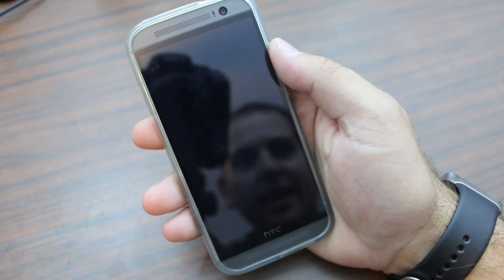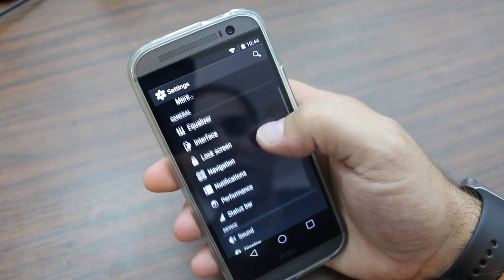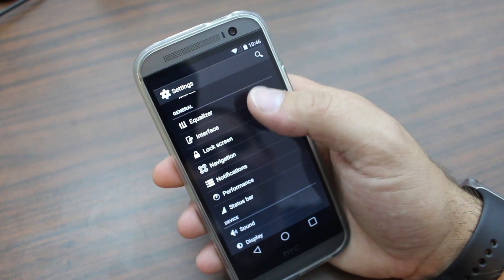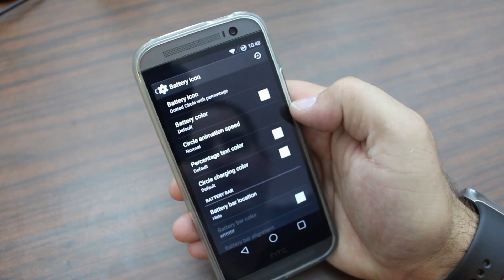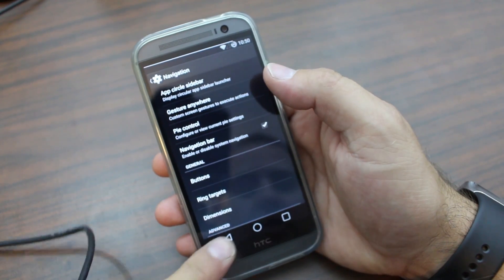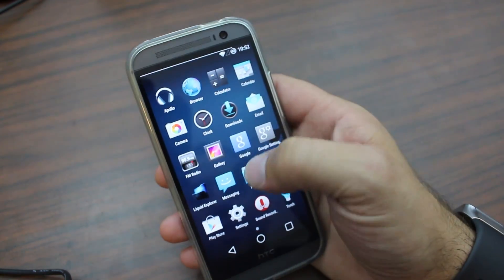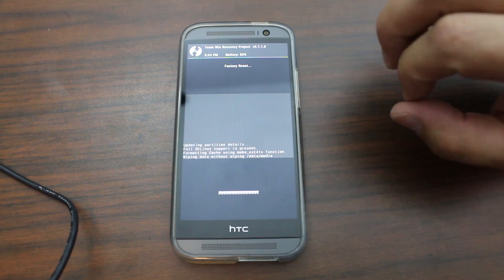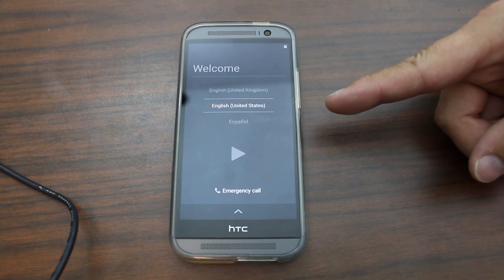HTC One M8 Liquid Smooth Rom Install and Review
How to install Liquid Smooth rom on the HTC One M8 please a overview of this awesome super fast booting rom.
All links below click show more

Link to my server with mirrors to some of these files

5 Things you need to know before rooting or hacking your android device